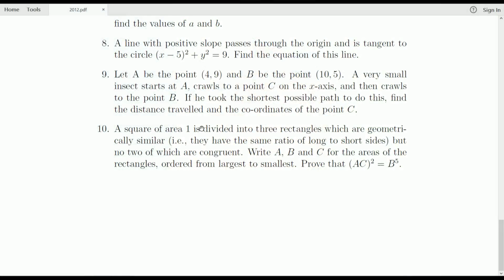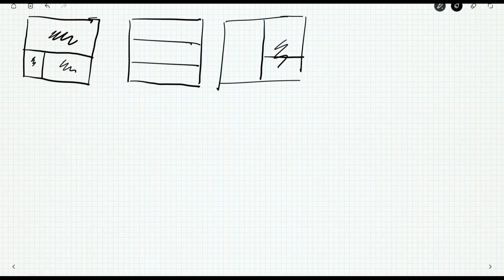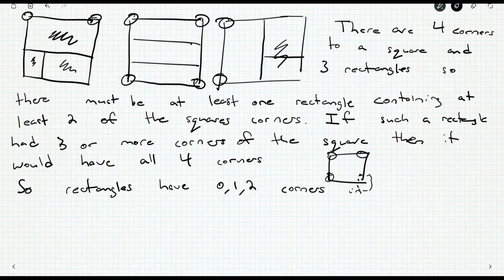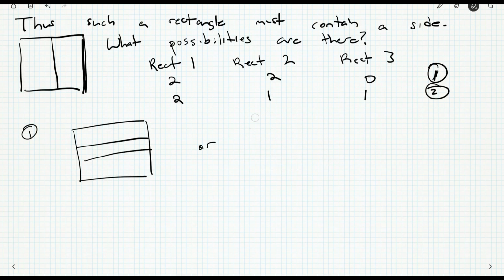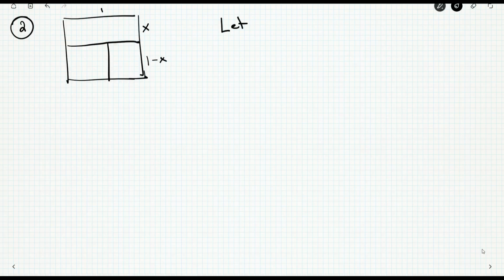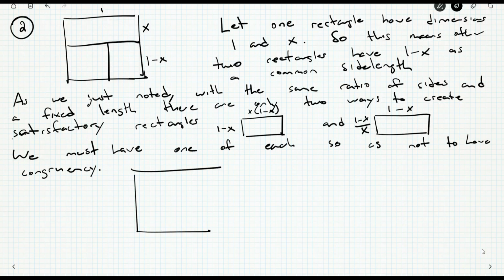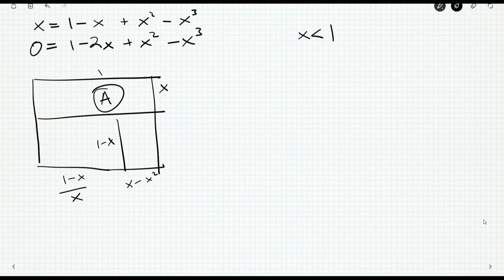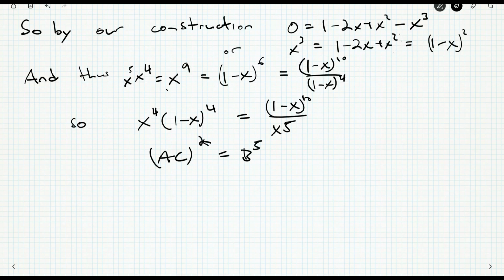Manitoba Mathematics Competition 2012 10